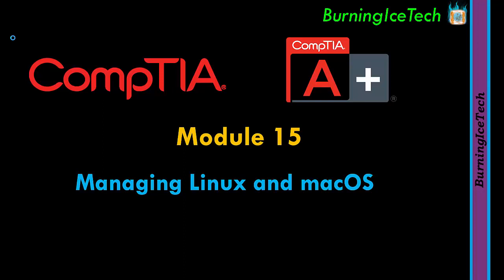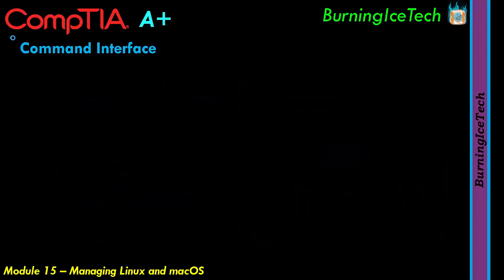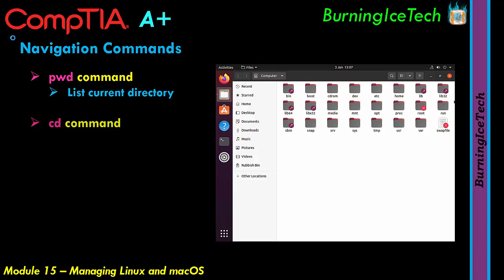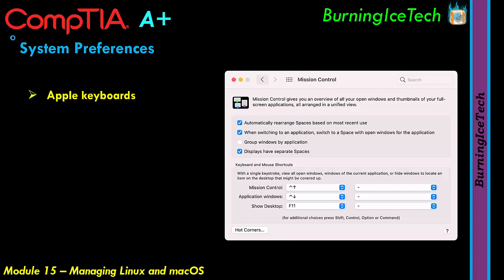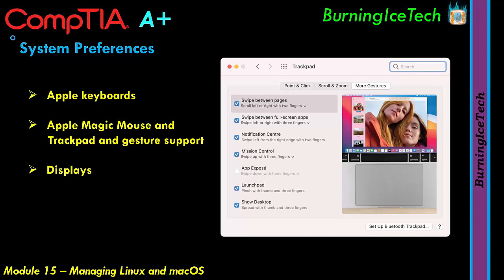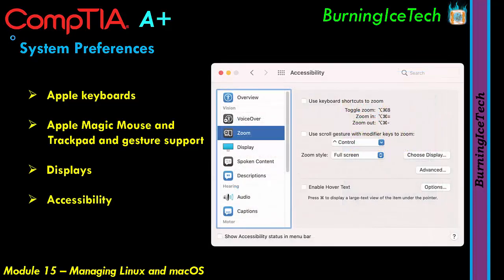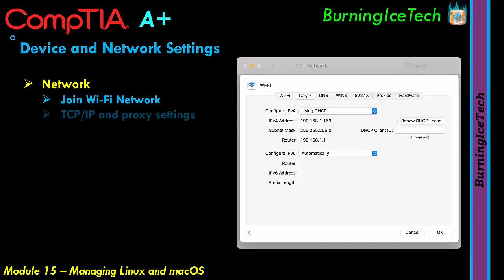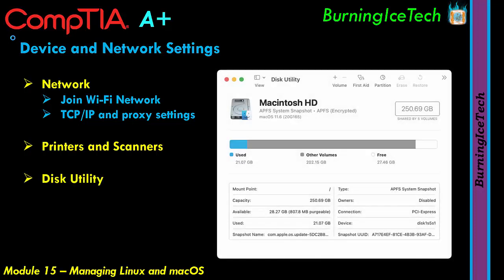CompTIA A+ Full Course for Beginners - Module 15 - Managing Linux and macOS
Module 15 (Managing Linux and macOS) of the Full CompTIA A+ Training Course which is for beginners. This is part of the Core 2 which mostly focuses on the 1102 exam questions and topics.

In this video we cover the fifteenth module of the Full A+ Course which is Managing Linux and macOS. This is also the sixth module of Core 2.

00:00 Intro
00:17 Agenda

Section 1 - Identify Features of Linux

01:05 Shells, Terminals, and Consoles
03:53 Command Interface
06:36 Navigation Commands
09:36 Search Commands
10:15 File Management Commands

Section 2 - Identify Features of macOS

13:10 Interface Features
15:57 System Preferences
18:03 Security and User Management
20:38 Finder and iCloud
22:29 App Installation and Management
28:12 OS and App Updates
29:43 Device and Network Settings
32:40 Time Machine Backup

     Nikola Nikolic
     Ty Washington
     Nathan Calvert
     Christian Graziano
     Billy Ireland
     Edward Williams
     Angie Cowan
     Gabriela Lizeth Corona Papalotzi
     Paul Johnson
     Tanner File
     Keabetsoe Ratlala
     Nathan Perkins
     Elvis
     Duncan Fernley
     Jonathan

     Juan Garcia
     Robert Hallsey
     Joseph Millner
     Davy Bessems
     John Iveson
     Steve Kuroda
     John Du
     Nathan Perkins
     Ricky Howarth